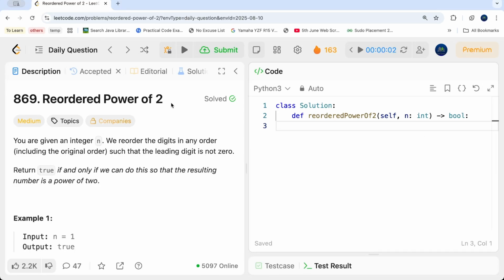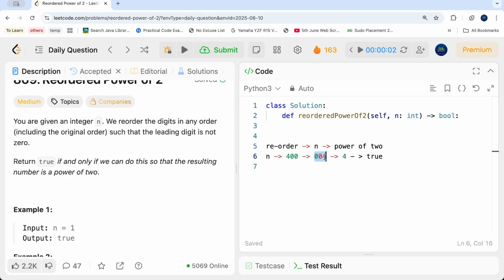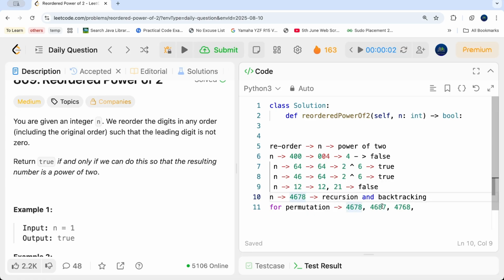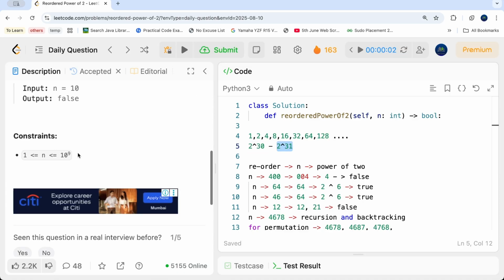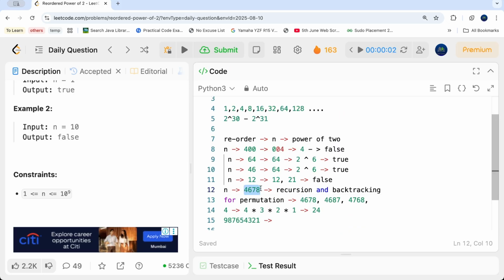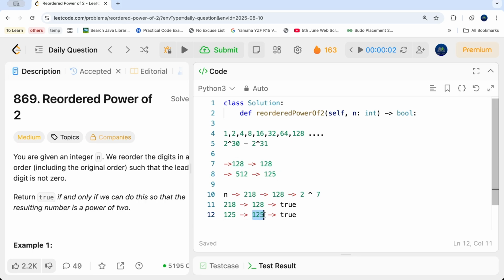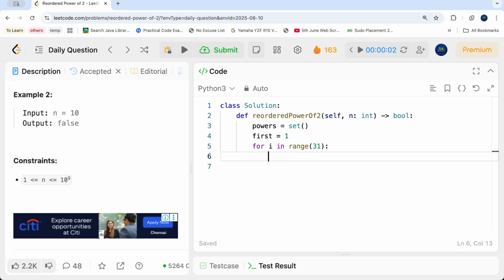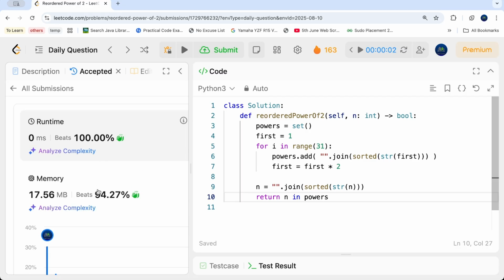Leetcode 869. Reordered Power of 2 | Permutation & Set Lookup | Python Solution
⚡ Solve Leetcode 869 – Reordered Power of 2 using string permutation logic and set lookup in Python!
This problem checks if a given integer’s digits can be rearranged to form a power of two.

Problem Summary:
We precompute all powers of two up to 2^30 (since 10^9 fits in 32-bit int), store their digit-sorted strings in a set, and check if the input number’s sorted digits exist in that set.

What You’ll Learn:
Why sorting digits is enough to check permutations.
Precomputing powers of two for fast lookup.
Using set for O(1) average membership test.
Clean and simple Python code.
Dry run with examples for better understanding.